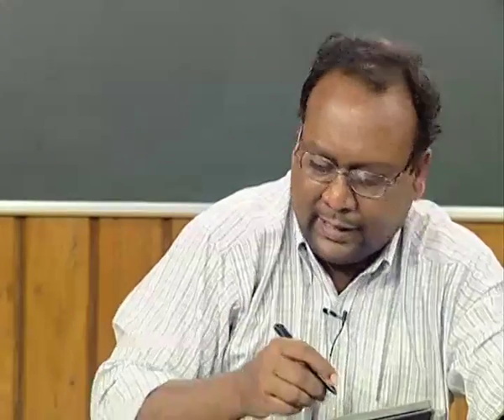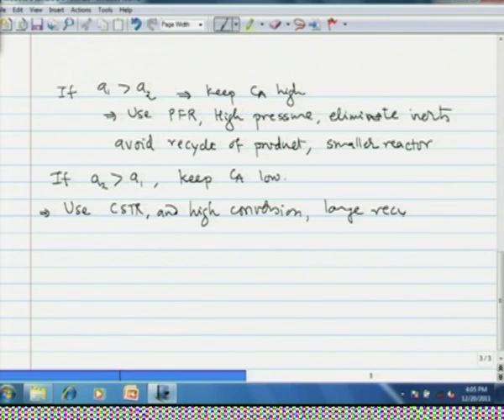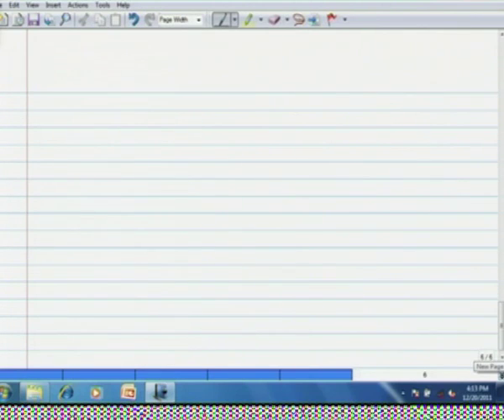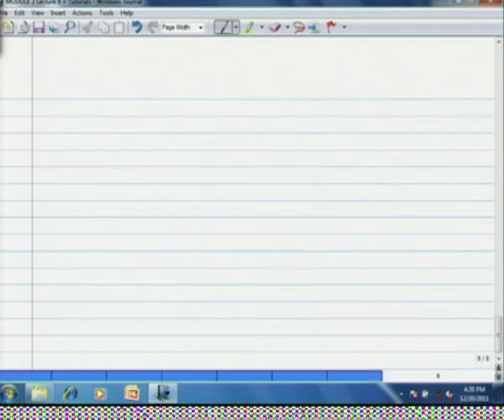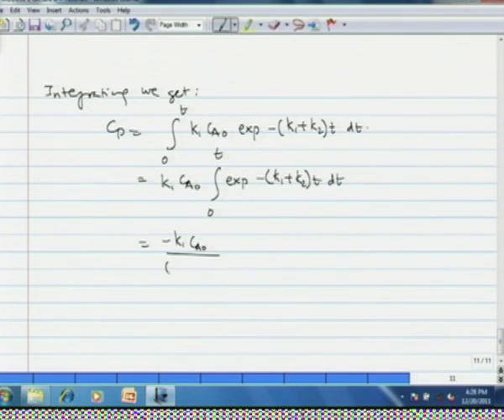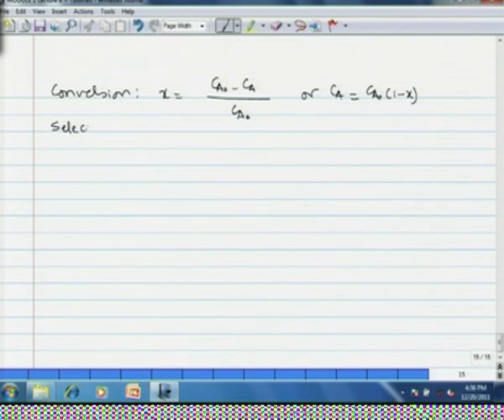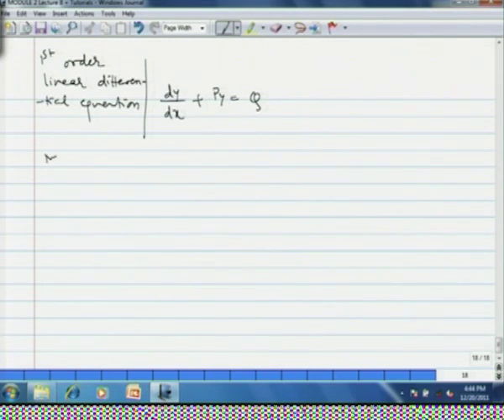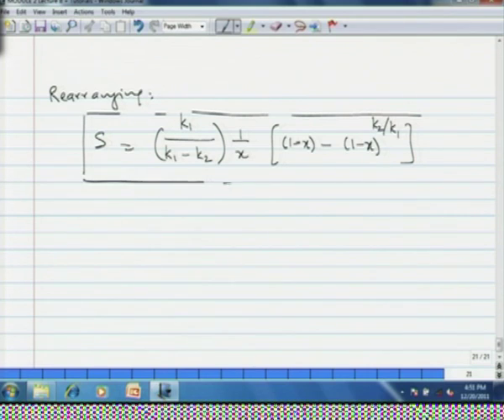Mod-02 Lec-07 Recycle Structure of Flowsheet (Part IV) and Tutorial (Part I)